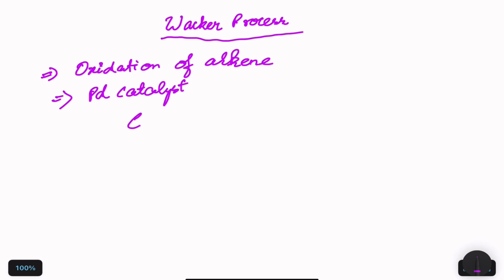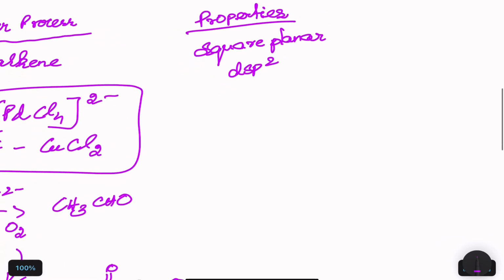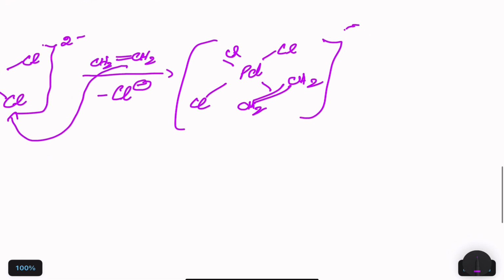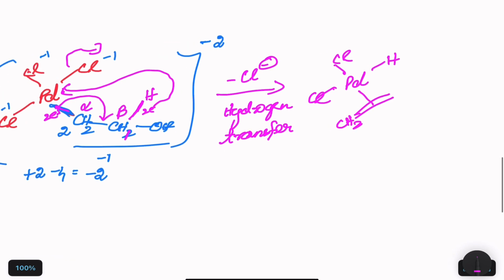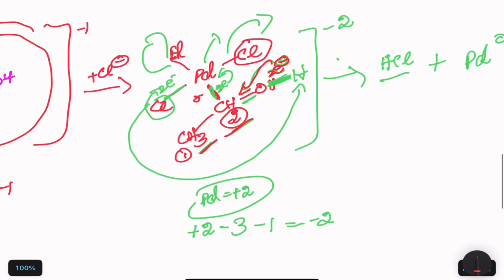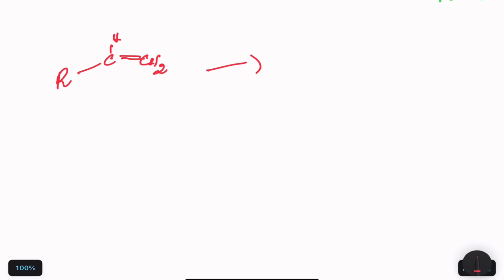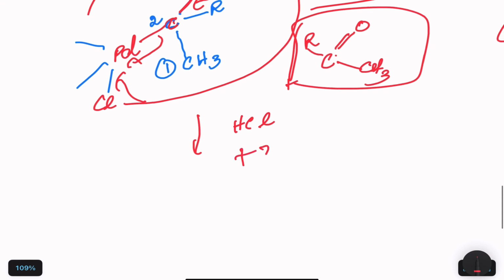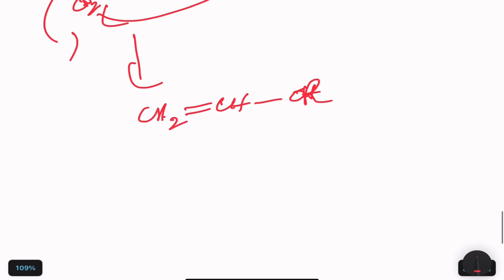wacker process / wacker oxidation of alkenes / wacker process catalytic cycle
In this video I have explained about wacker process, wacker oxidation of alkenes, wacker oxidation, wacker process class 12, wacker process organometallic, wacker process catalytic cycle, wacker process msc chemistry